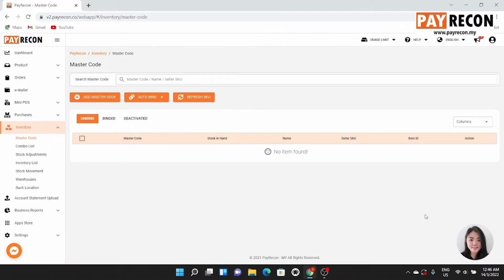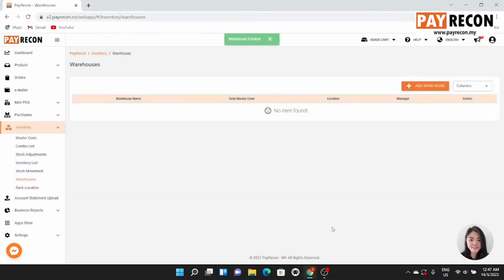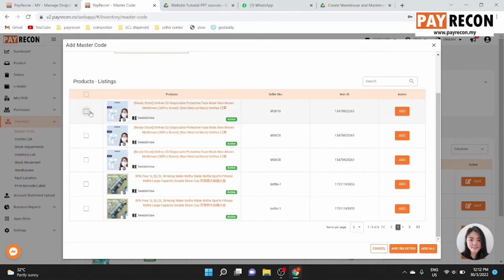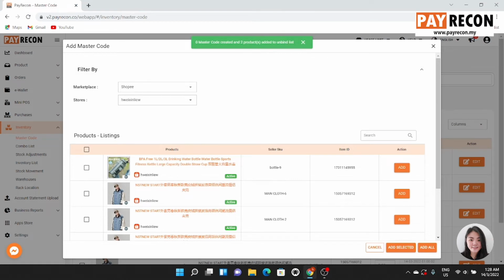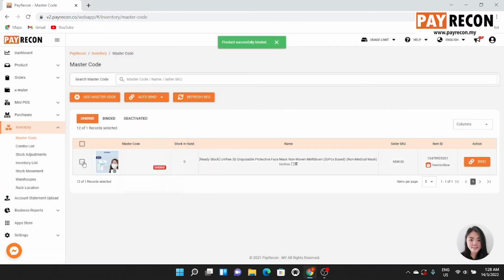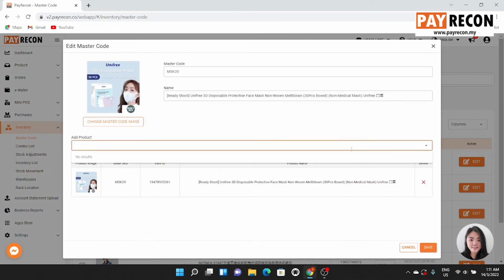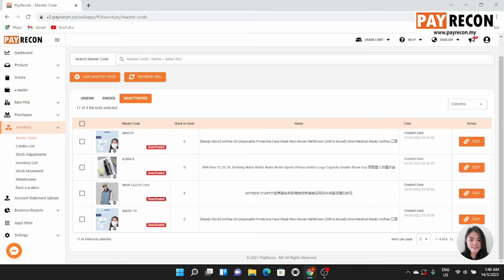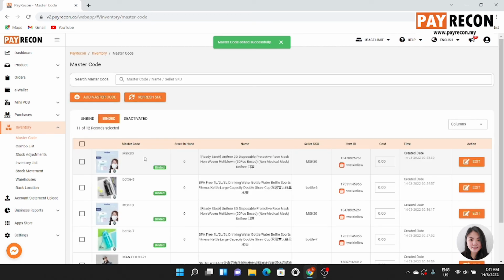How To Create Warehouse and Mastercode |【EN】TUTORIAL | PayRecon V2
This training will be using the new PayRecon V2 interface.

In this training, you'll learn how to create warehouse and mastercode in PayRecon V2 to control your inventory counts:

Timestamps:
0:00 Opening
0:05 Create Warehouse
0:32 Create Mastercode
1:00 What is Unbind List
1:36 What is Binded List
2:07 What is Deactivated List
2:36 Ending/Credit